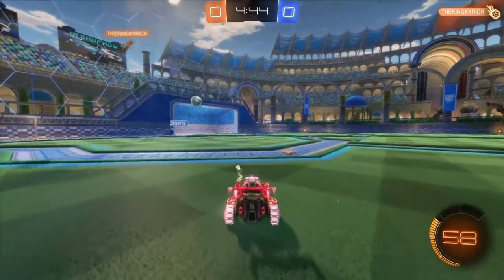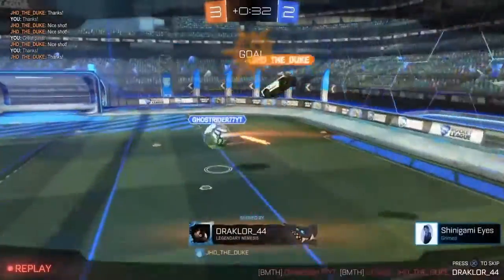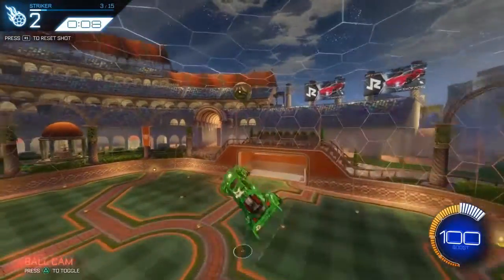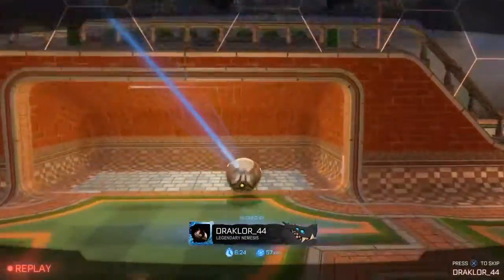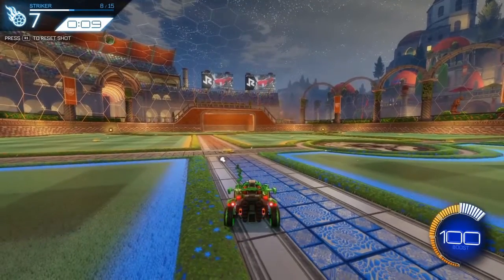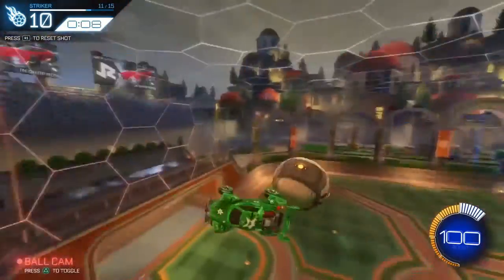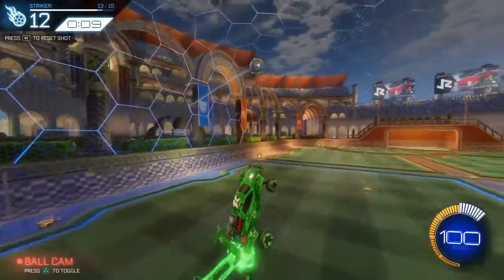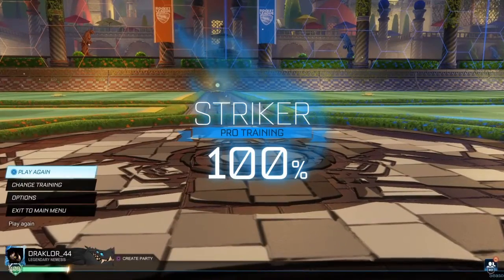Amazing training pack that improves your advanced aerial play!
Video talking about the excellent free training pack I’ve been using to improve aerial passes (see yesterday’s vid) and of course my aerial goals. It’s worth giving this pack a try as it will help massively.

If you enjoyed the content then please drop the video a like, as it helps the videos get more views and enables me to see what content is liked and what isn’t.

If you have any video suggestions for rocket league or even concept ideas (planning to make one shortly) then add it to the comments.